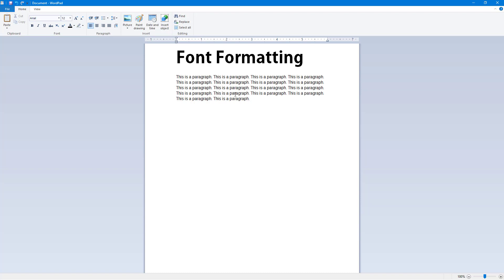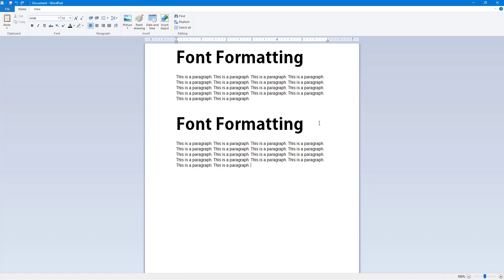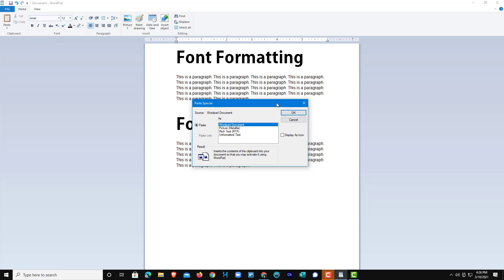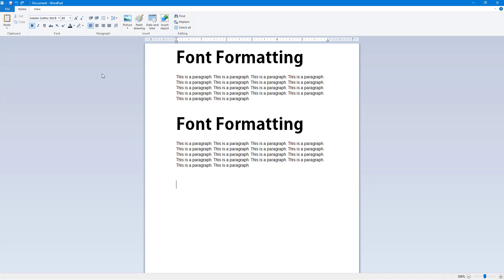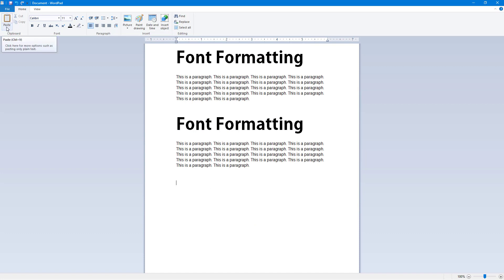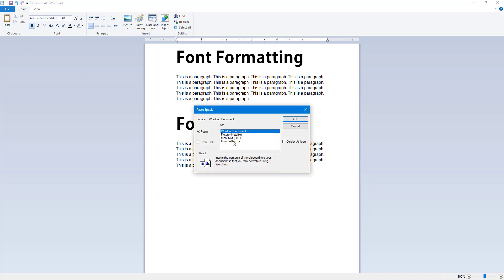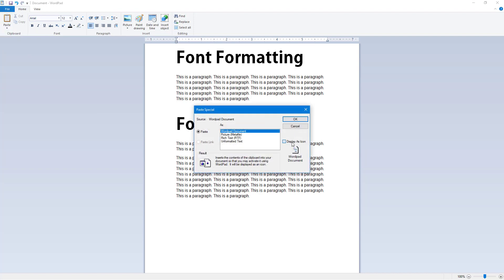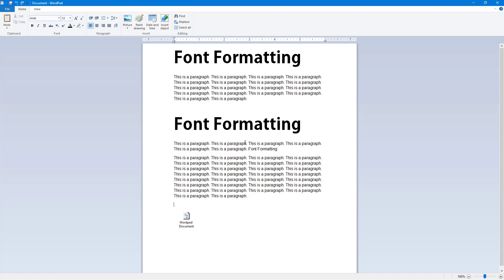WordPad - Tutorial 10 - Paste Special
In this tutorial, we will be discussing about Paste Special in WordPad